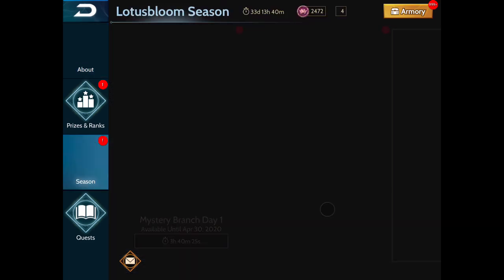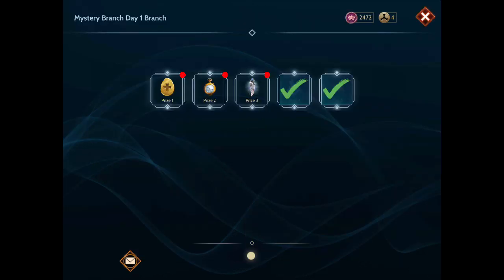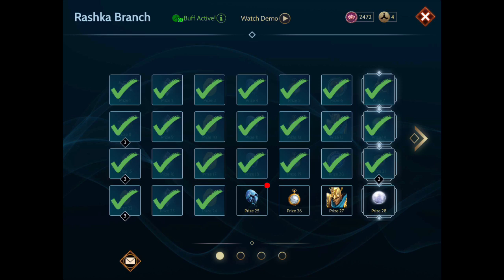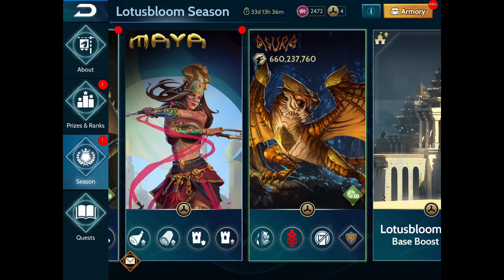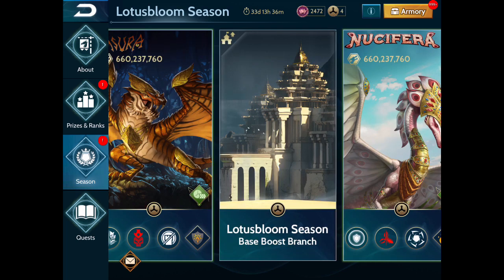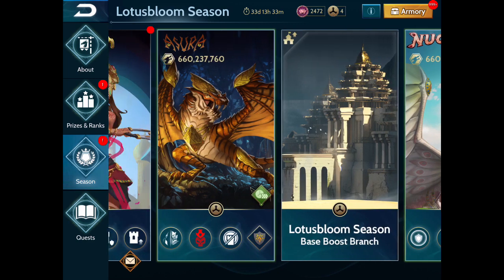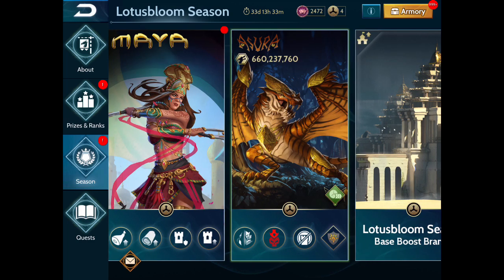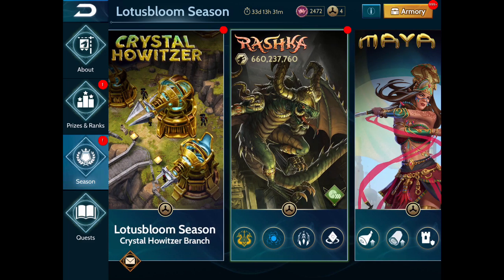War Dragons: Which Season Branches To Go For!